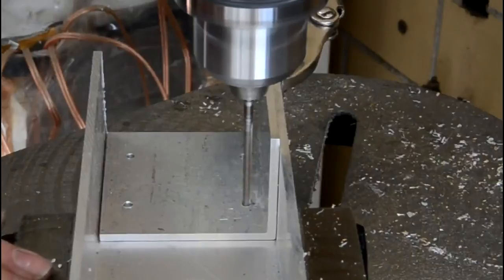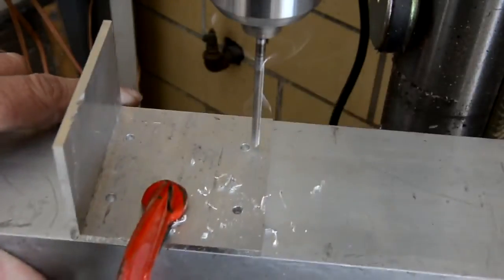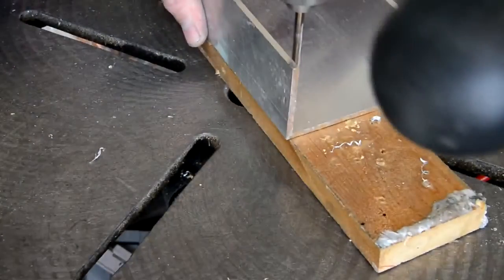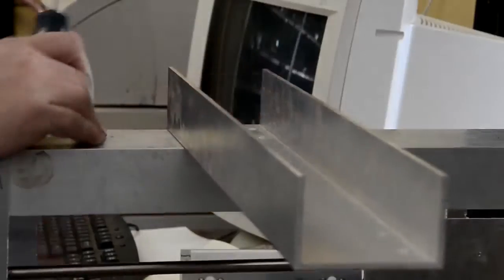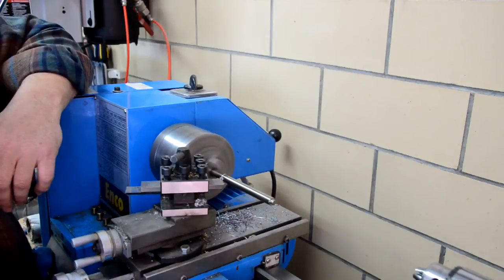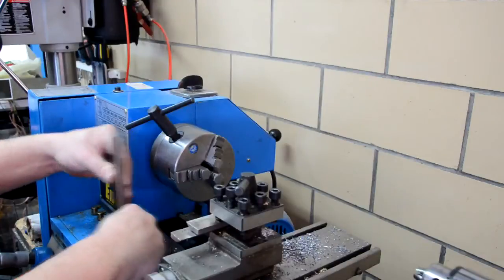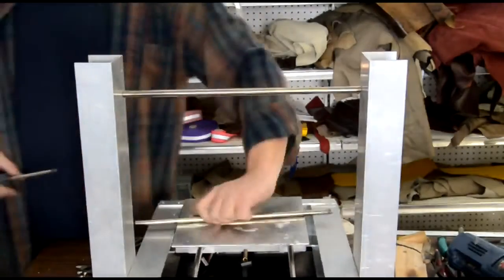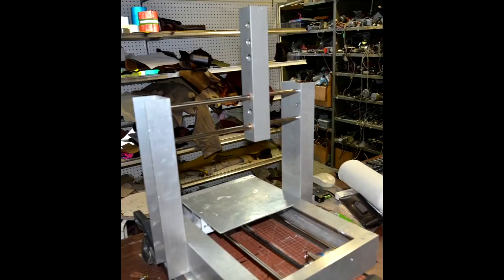Building a RepStrap 3D printer part 3: X axis weekend project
Building a X axis for our y axis base.  This was a 10 to 12 hour project.